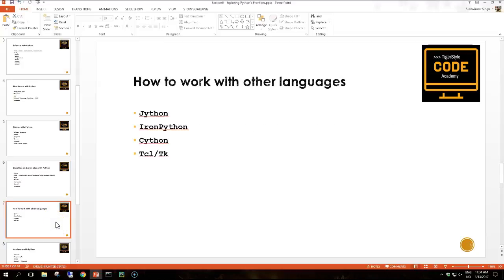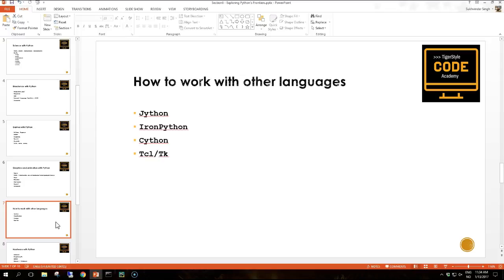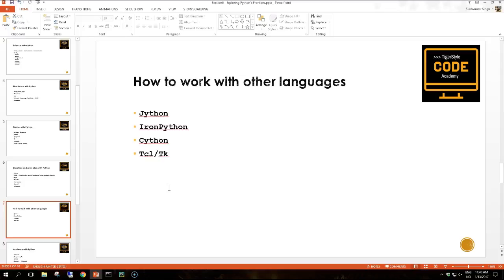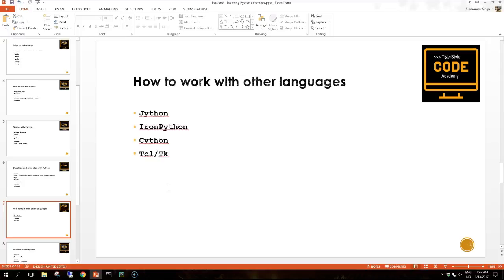Advanced topics: 8 - How to work with other languages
The normal Python distribution that you have been using in this course is written and built using the C language and is often referred to as CPython.

There are other implementations of the Python language in other languages.